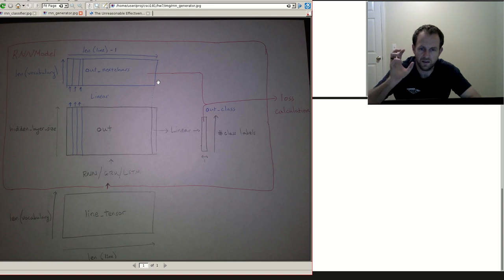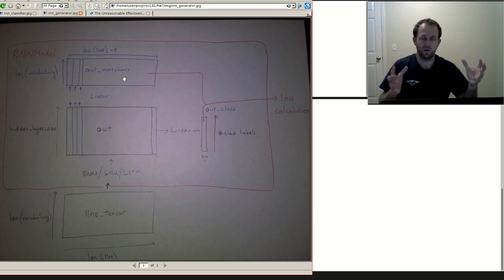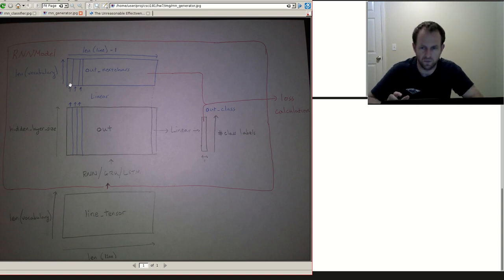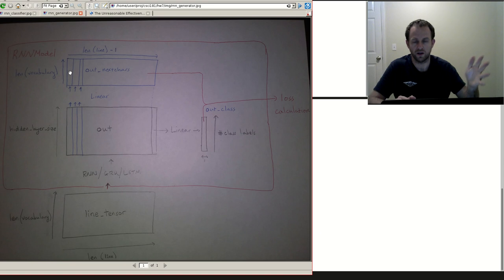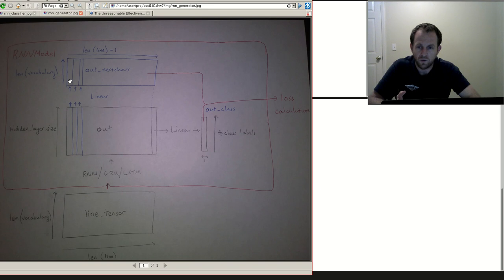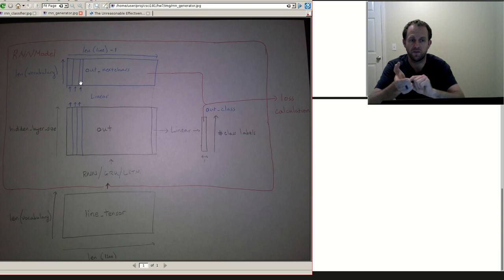cs181 hw7 pt4